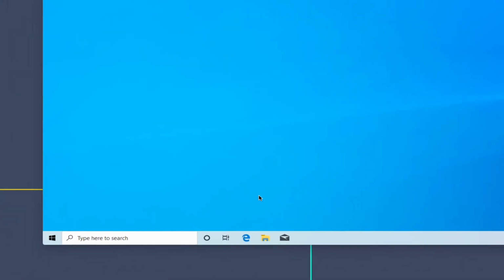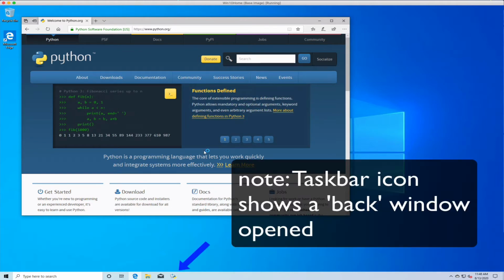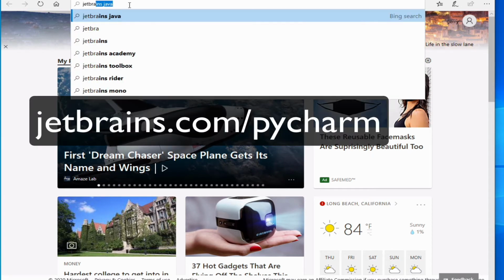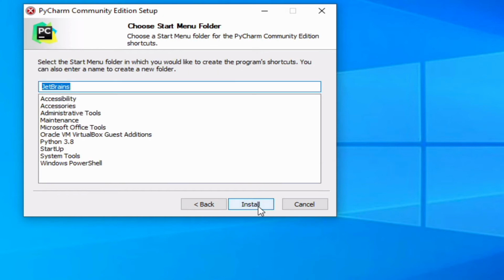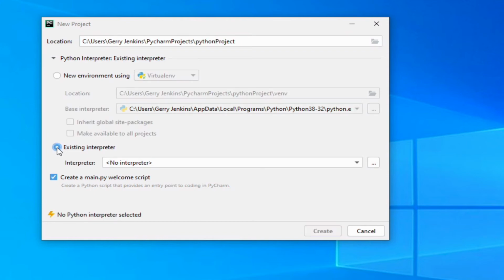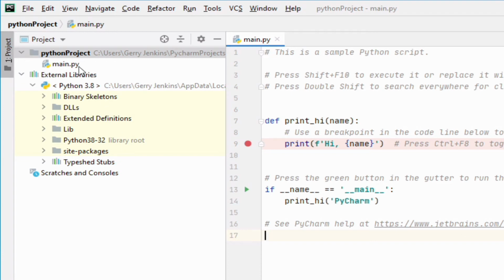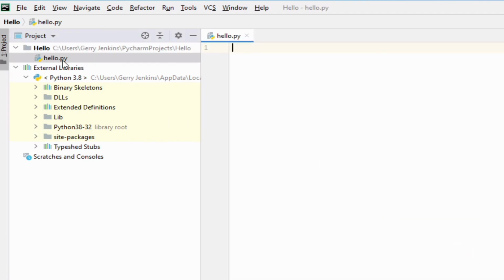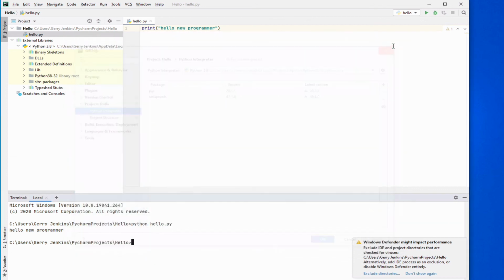Install Newest Python & PyCharm to Windows 10, Setup and Run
I walk you through everything you need to know to install the newest python and PyCharm to Windows 10, then how to set up everything up and write and run programs. I include lots of tips to avoid problems and better understand everything.

1. How to prepare your machine and fix problems before they occur
2. Installing python and what options to pic.
3. How not to install python, and how to recover if you did
4. Checking if python is installed.
5. Installing PyCharm and how to get free professional version if you are a student
6. How to setup PyCharm for easy use as a beginner
7. Writing a program and understanding what is what.
8. Ways to execute the program and access terminal and python console